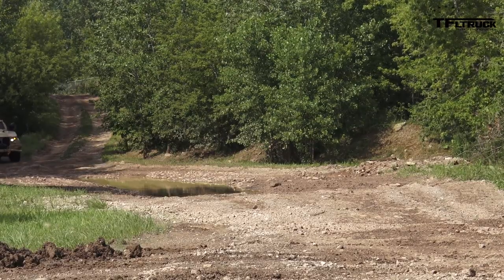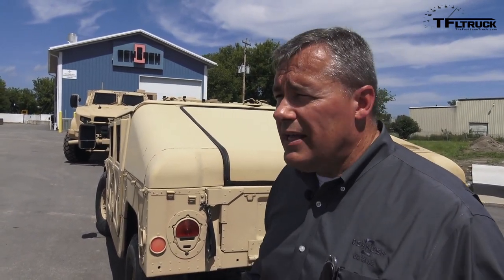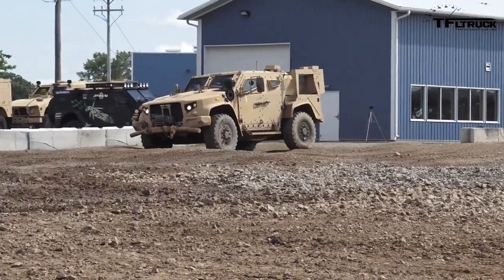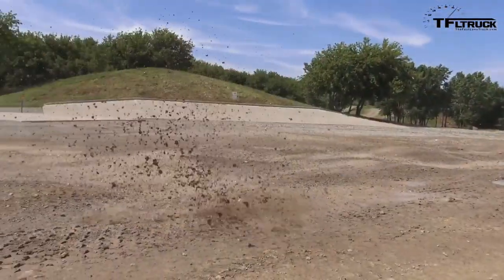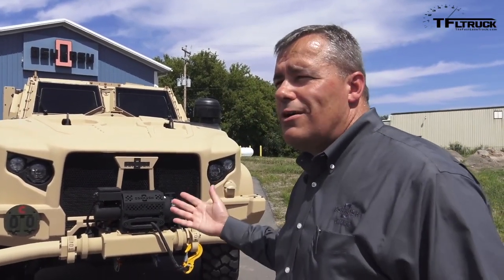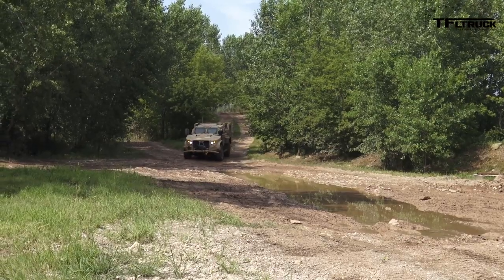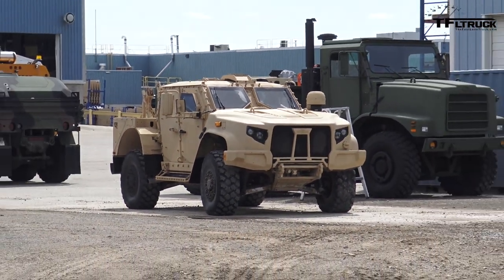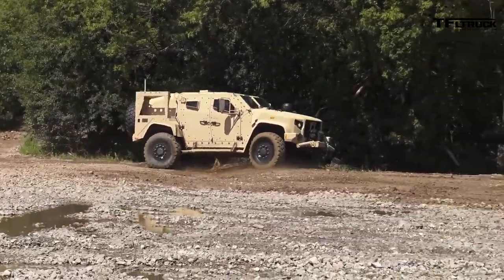Humvee vs JLTV: Here's What It's Like to Drive The New Humvee Replacement Off-Road!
) The Humvee is being replaced. The JLTV (Joint Light Tactical Vehicle) is rolling out of the factory now. In an exclusive video, Roman is one of a handful of civilians to drive and test the new JTLV in this TFLtruck video.